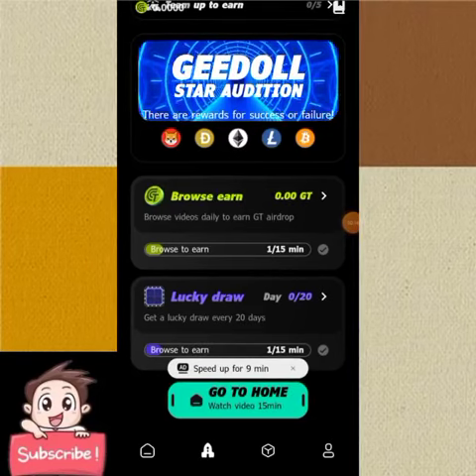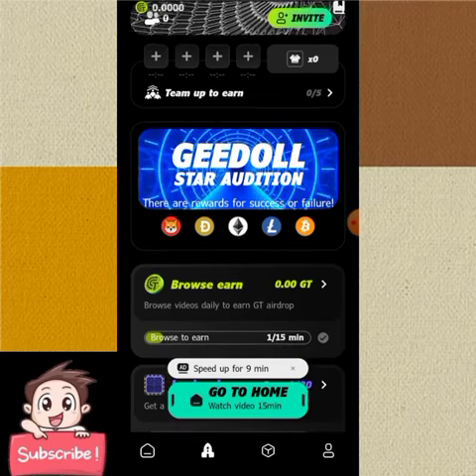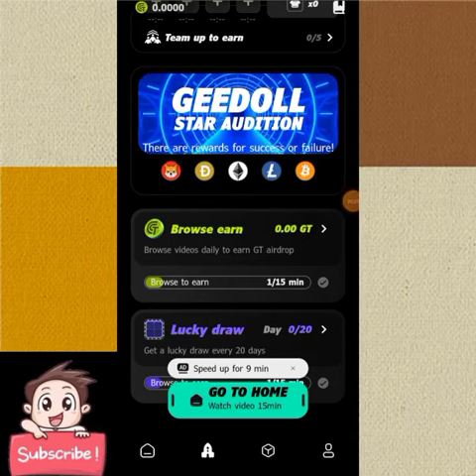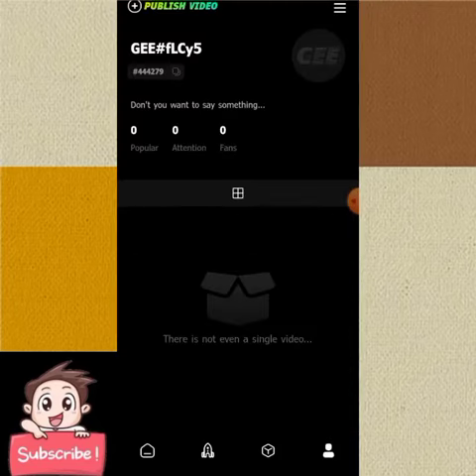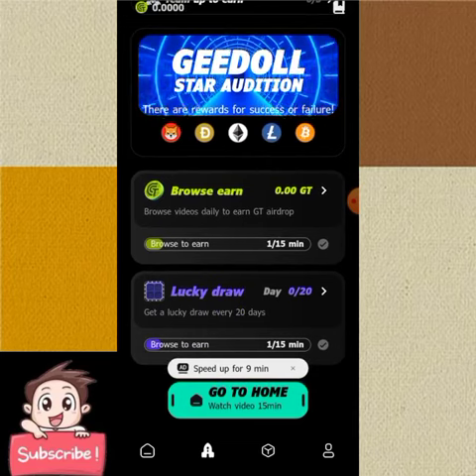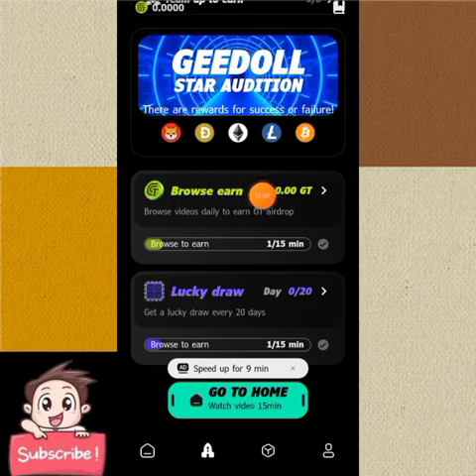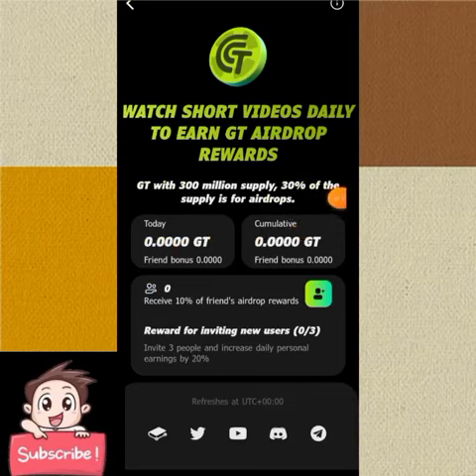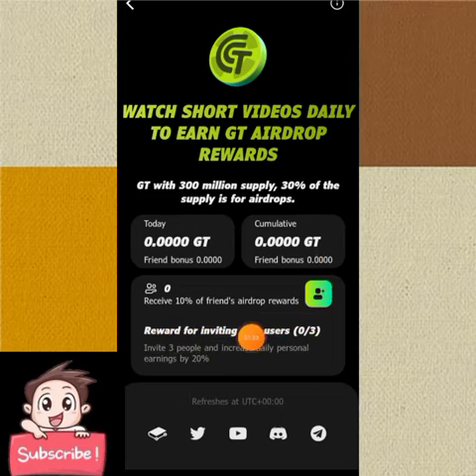Free blockchain earning app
GEE - Unleash the power of Web3 with our short video app! Explore, enjoy, and earn !